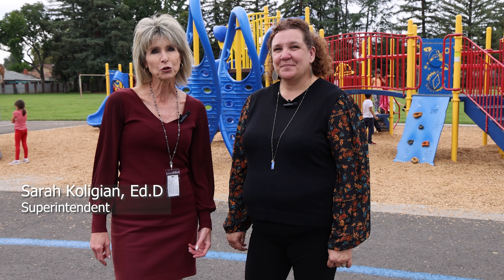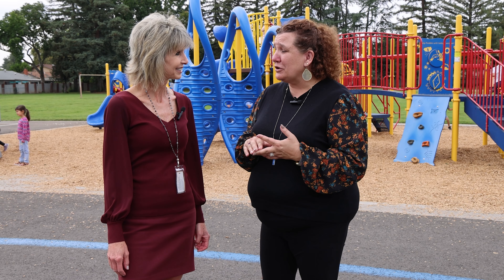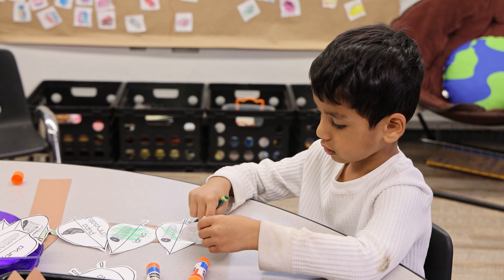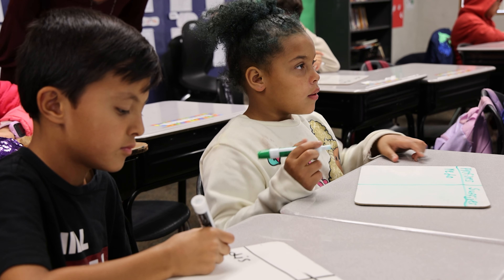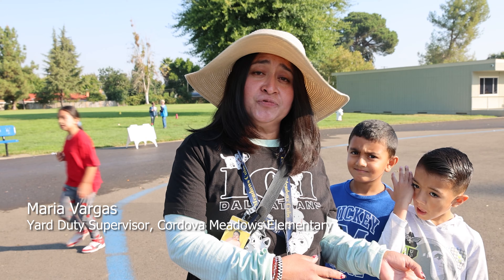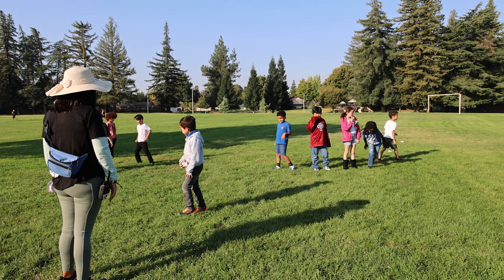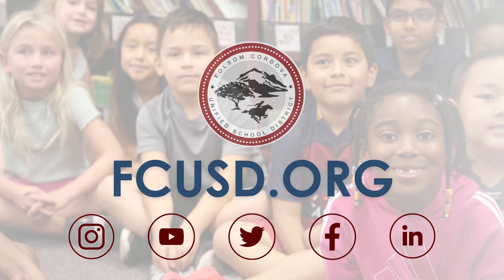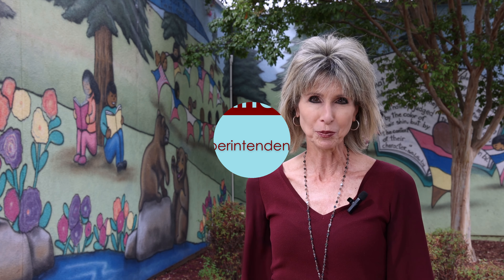In the Loop with the Supt! (October '23 Edition)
Discover Cordova Meadows Elementary School! From Kindergarten classrooms exploring butterfly life cycles to English Language Development classes fostering strong language skills, experience the dedication of educators and students. See how structured recess and the Positive Behavior Interventions and Supports program create a positive school climate. Plus, meet the inspiring Black Student Union Club! Watch the video to get an exclusive look into their world of learning, as Superintendent Sarah Koligian Ed.D keeps you “In the Loop with the Supt!”